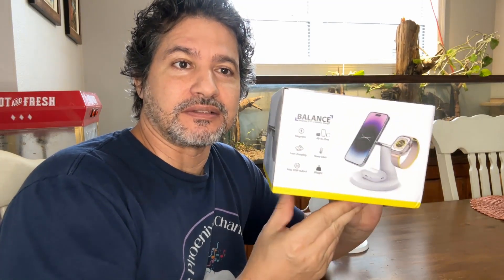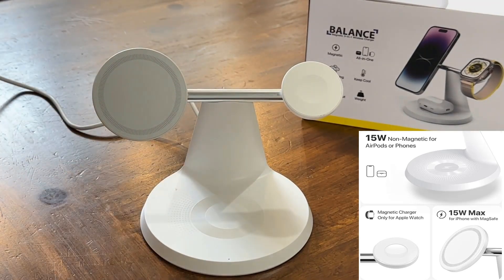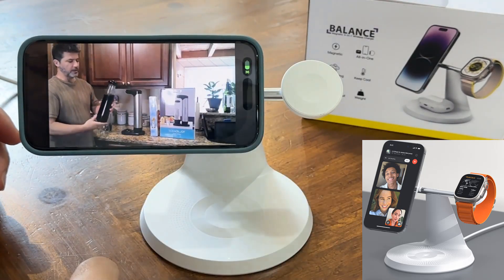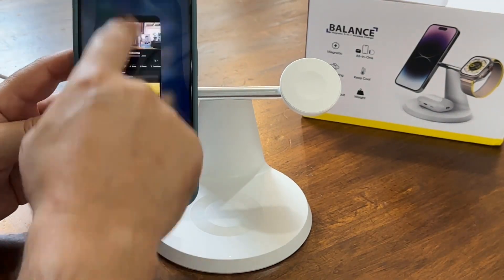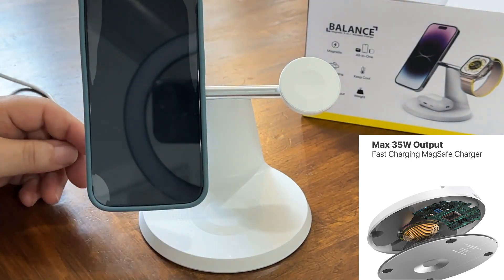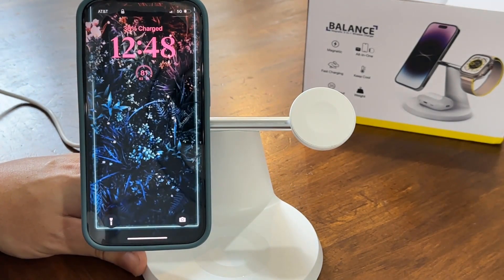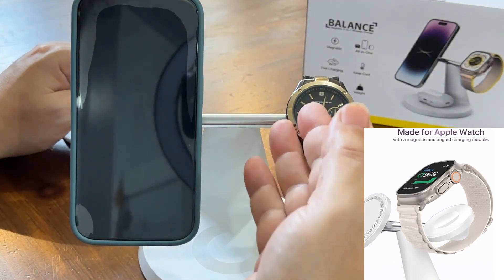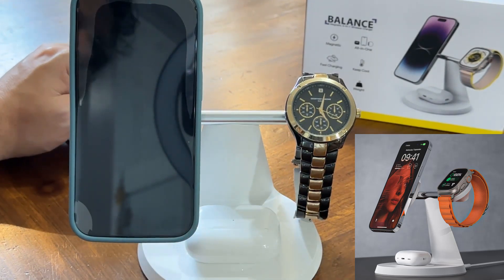3 in 1 for MagSafe Fast Charging Station | FULL REVIEW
Next-Level Comfort & Sound – Anker Life Q30 Headphones Now on Sale!

The Ultimate Retro Gaming Experience: R36S Portable Console – Discount Available Now!
3 in 1 for MagSafe Fast Charging Station | FULL REVIEW.

Thanks!